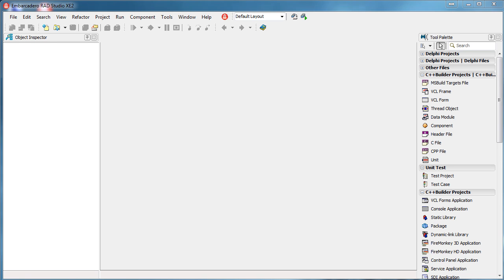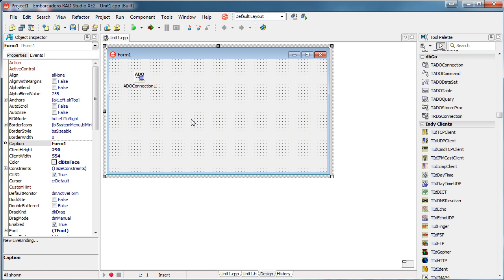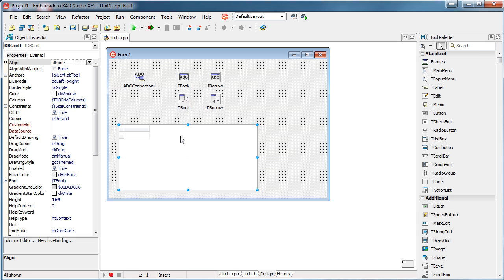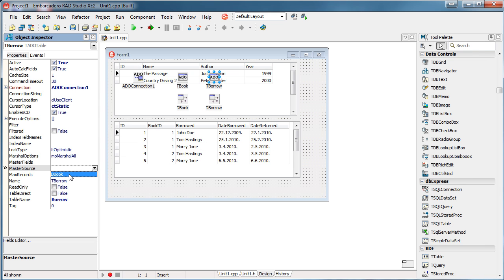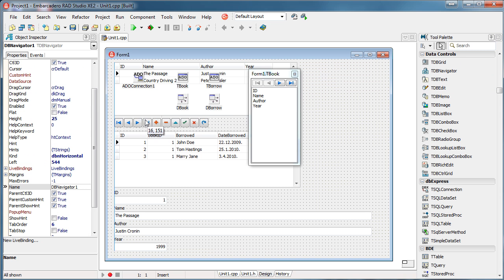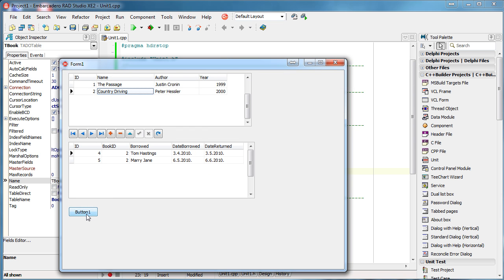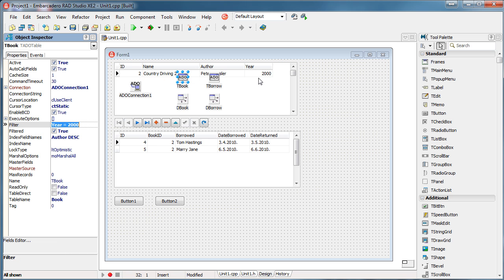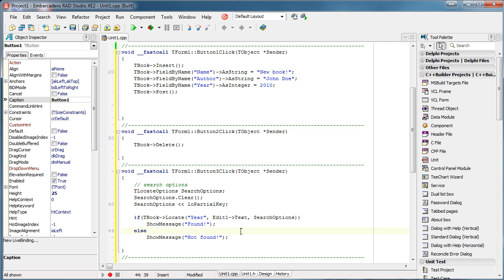C++ Builder - ADO (Database connection)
How to connect to MS Access database using C++ Builder and to create Master-Detail relationship, sorting records, filtering and record search.